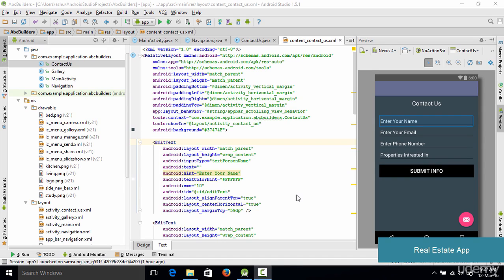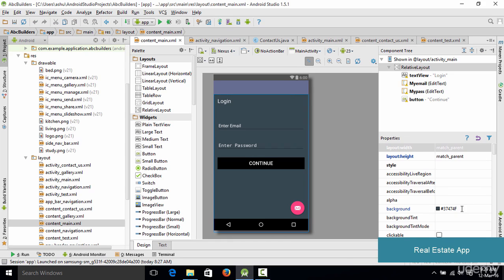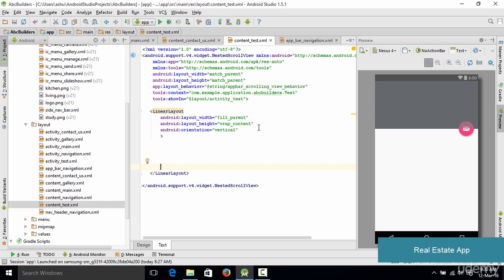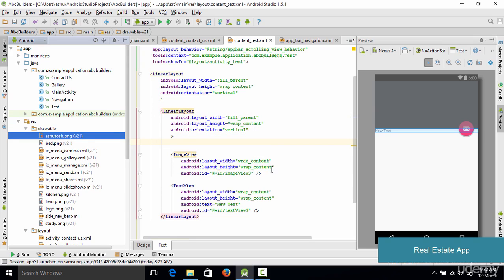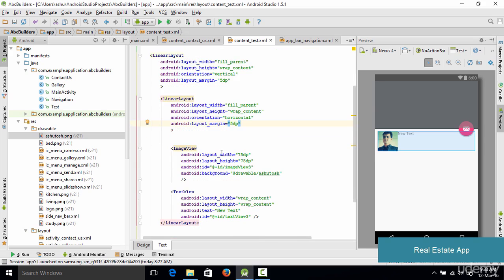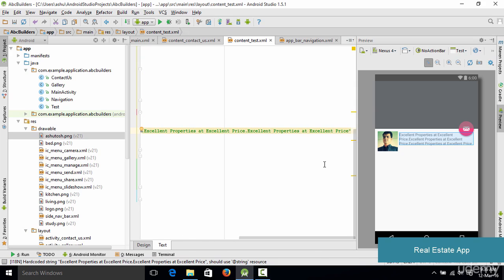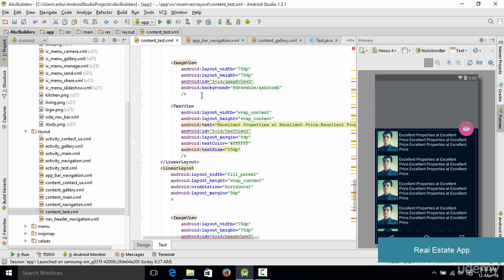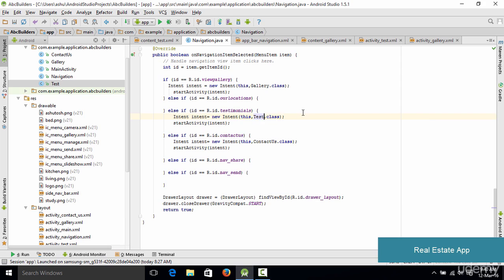Real Estate Android Application Part 8